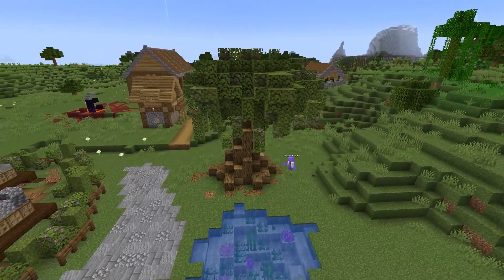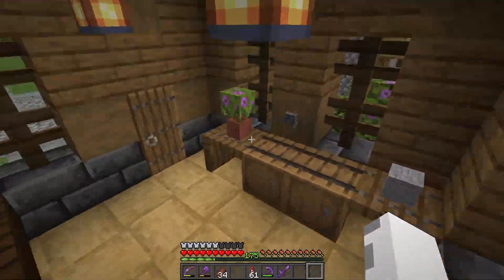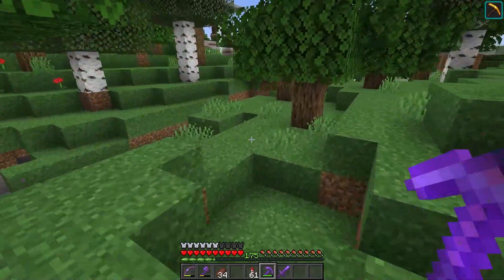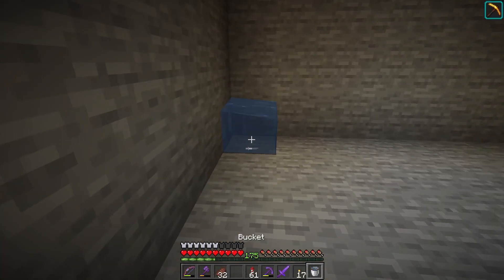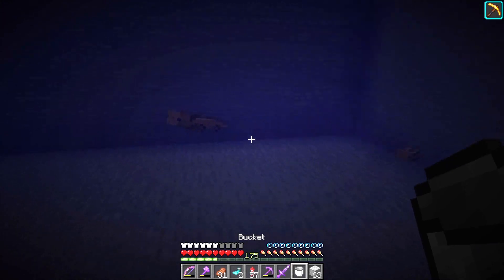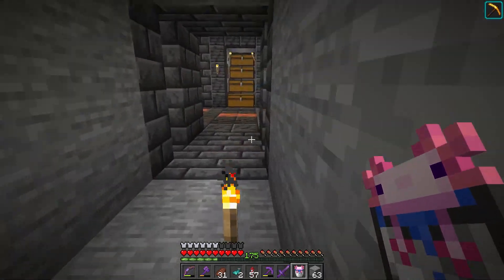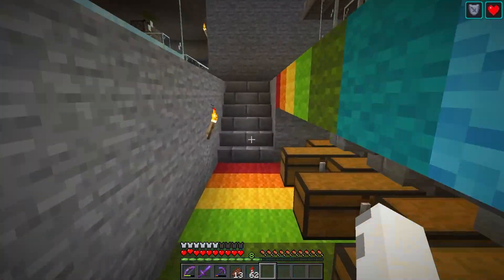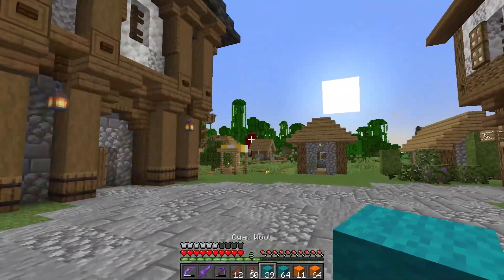Axolotl Friends! | Minecraft Survival Let's Play #14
In today's video I get some new axolotl friends and go on the hunt for the RARE blue axolotl! I also plan out my custom village will wool from a sheep farm I built. This video is part of series in which I showcase my let's play through a survival minecraft world.

Portions of this video are copyrighted and owned by Nintendo, and their use is allowed by the Nintendo Game Content Guidelines for Online Video & Image Sharing Platforms All other original content, unless expressly noted otherwise, is ©2021, by the Brendominus Rex creator, all rights reserved.

 Not Minecraft, But Water Rises or Minecraft, But Lava Rises, or any other but challenge like that. This is NOT a speed run / speed runner of Minecraft against a killer / assassin but it is me making NEW AXOLOTL FRIENDS and seaching for the RARE BLUE VARIANT!